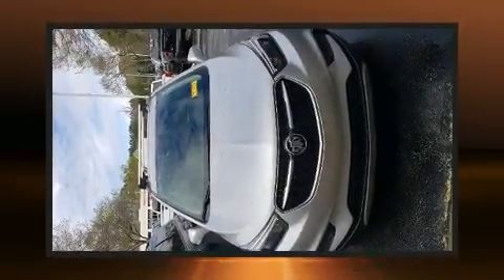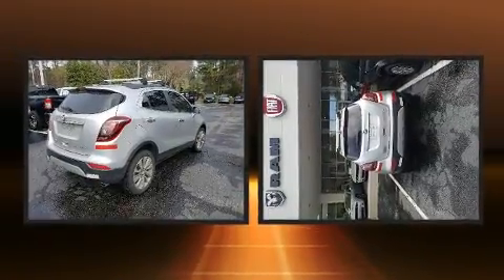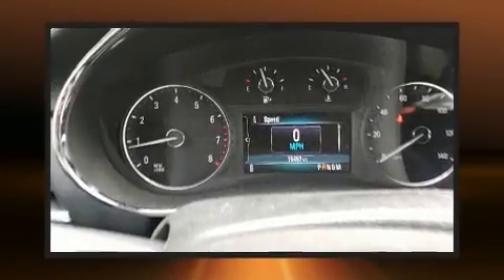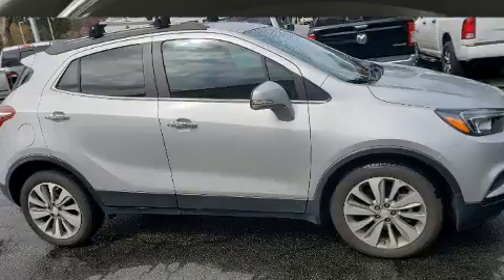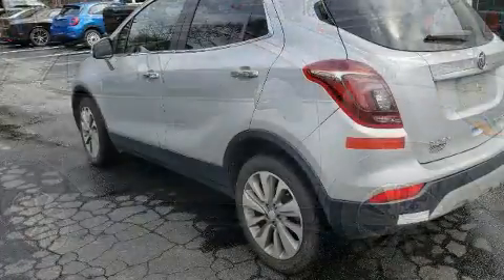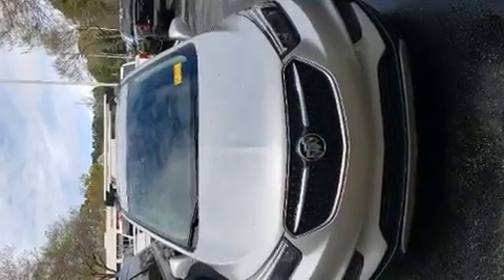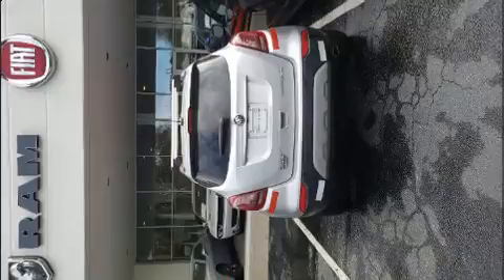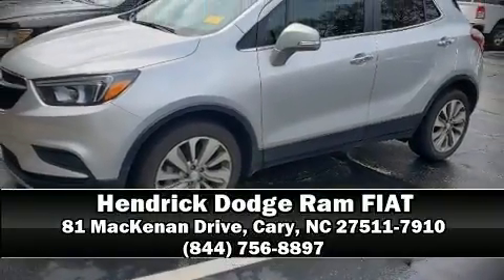2018 Buick Encore Preferred in Cary, NC 27511-7910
Get excited about the 2018 Buick Encore. With less than 20,000 miles on the odometer, this 4 door sport utility vehicle prioritizes comfort, safety and convenience. It features an automatic transmission, front-wheel drive, and an efficient 4 cylinder engine. Turbocharger technology provides forced air induction, enhancing performance while preserving fuel economy. Top features include air conditioning, a tachometer, variably intermittent wipers, front bucket seats, fully automatic headlights, power door mirrors and heated door mirrors, power windows, and remote keyless entry. Audio features include an AM/FM radio, steering wheel mounted audio controls, and 6 speakers, providing excellent sound throughout the cabin. In the event of a rollover collision, side curtain airbags provide additional protection for outboard seated passengers. It also arrives with a Carfax history report, indicating just one previous owner. We have a skilled and knowledgeable sales staff with many years of experience satisfying our customers needs. We'd be happy to answer any questions that you may have. We are here to help you.